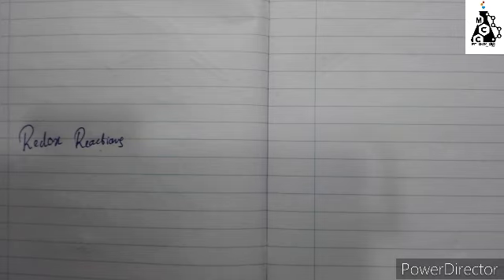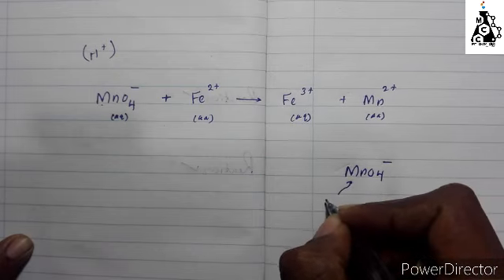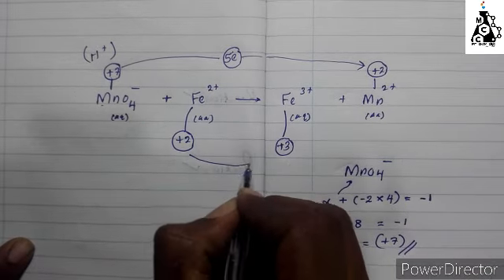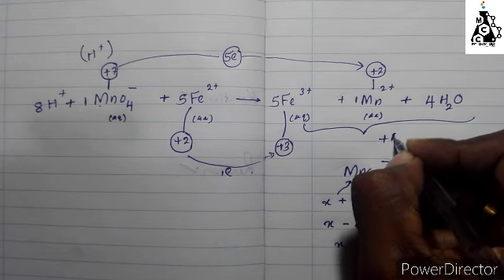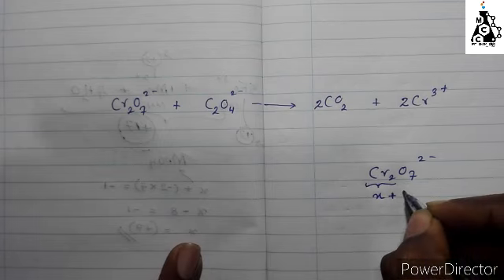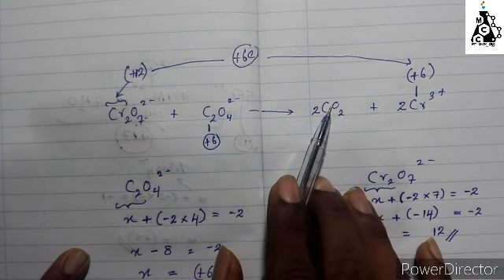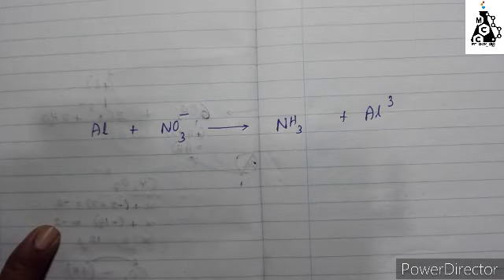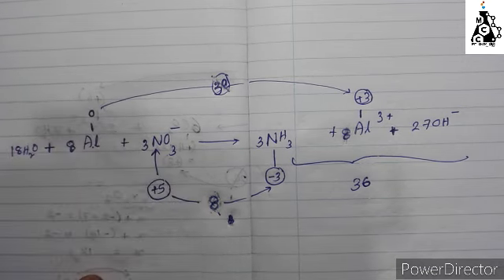How to balance Redox Equations (English Medium )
How to balance Redox Equations (For English Medium students )